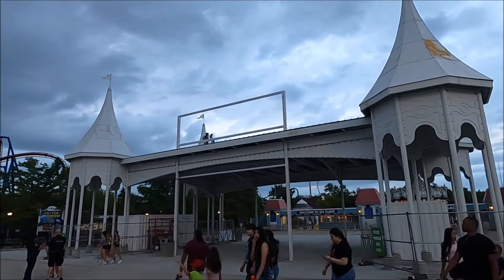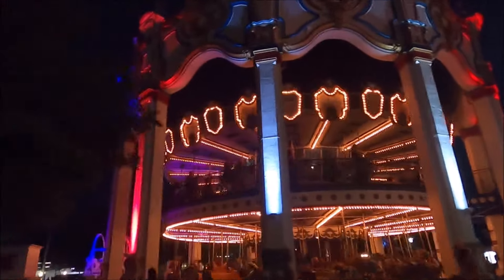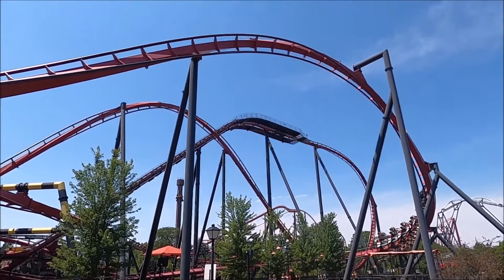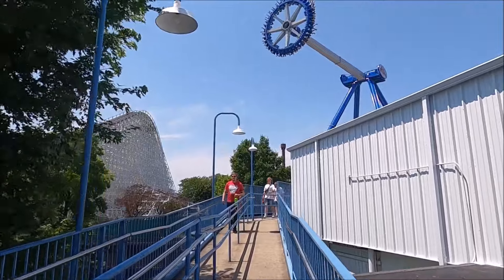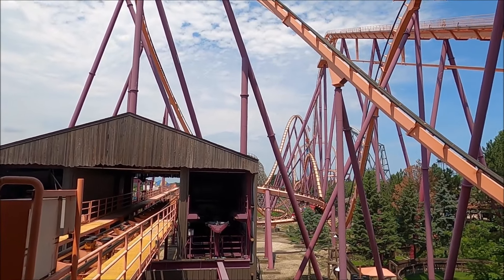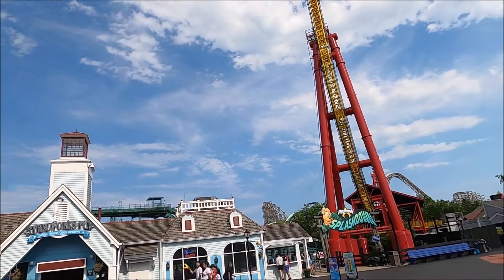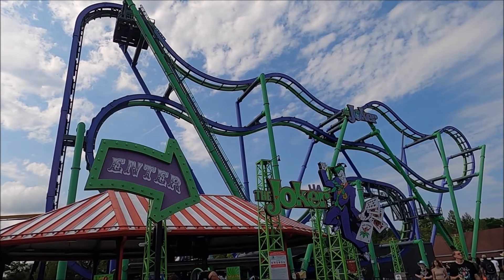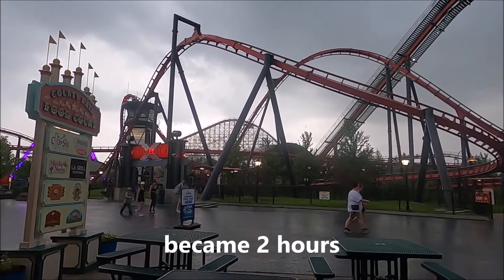First Visit in 5 Years to an Empty Six Flags Great America. Raging Bull & X Flight in Top Form!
July 14-15, 2024:  A brief stop at the end of Sunday night, as my 7th park visit of that day, ended with a big storm that lasted all night, but I got to the hotel in time.  The next day, the storm was even bigger, and it came sooner than expected, and blew up suddenly.  So I ended up trapped in the back of the park, as flooding rains fell, and it was going to last for hours.  I had to suck it up, take the shoes off, and trudge through the flooding waters to reach my car.  I should have left just 10 minutes sooner, but I made it out of the flood area alright.  The entire Chicago area either got flooding or tornado threats that night, and it was clear from the TV weather reporters that they don't know what they're doing or how to cover storms around this area.  Our Oklahoma meteorologists could teach them so much.

But before the storm, I had one of the best days I could possibly imagine at this park.  It typically draws the most massive crowds, but it was a very light crowd by their standards.  Wait times were very low, and I was even getting to stay on the train for multiple rides in a row, even on X Flight, which usually gets lines over an hour on slow days.  So if you have the chance to go here on a day that will get cut short due to rain, that's a great day to go.  Just leave before the storm hits, like I didn't do.